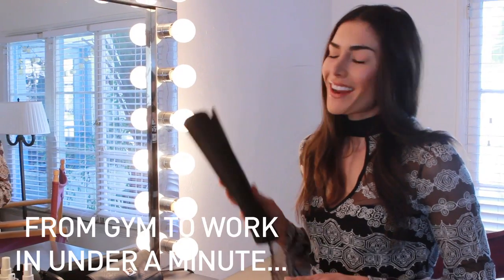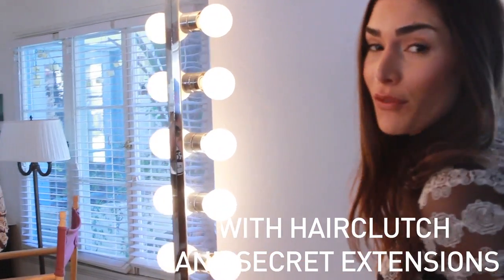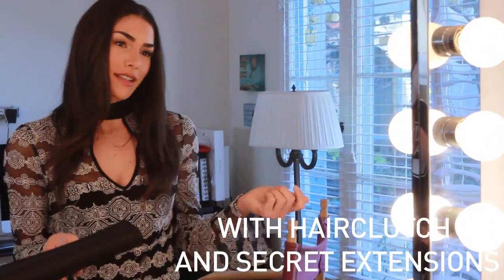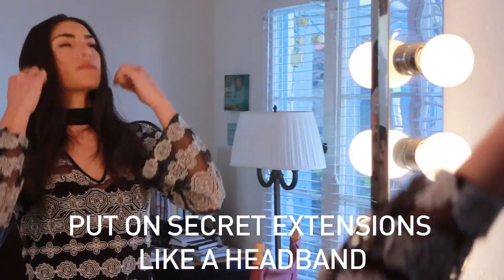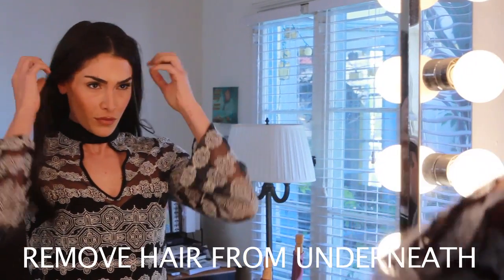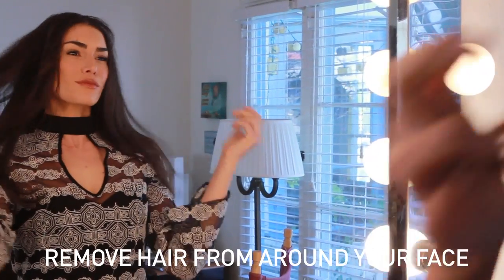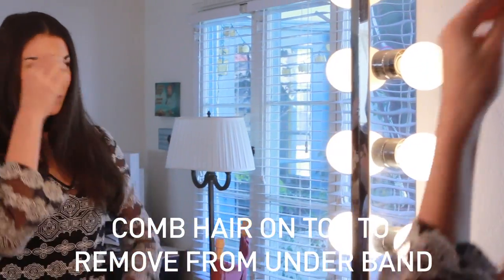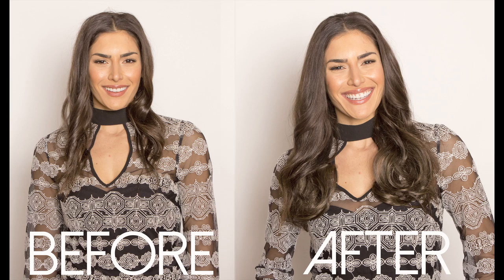Go from gym to audition ready in under a minute with The Hair Dame and Nikki Howard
The Hair Dame collabs with Instagram star @nikkihoward to show you how to create more volume in your hair  with ease and go from gym to audition or work ready in under a minute. Its a simple 3 step process after you put on hair piece like a headband.

1- Take out hair from underneath
2- Loosen  hair around hairline
3- Using comb comb out the hair on top to free the hair from the invisible band.

You can buy your HairClutch ( 3-in-1- storage, travel, and styling assistant)

You can check out more from The Hair Dame on the blog

Let us know any hairstyles you are dying to try in the comment section below. The Hair Dame wants to empower you to be your very own hair expert :)

xo,
The Dames